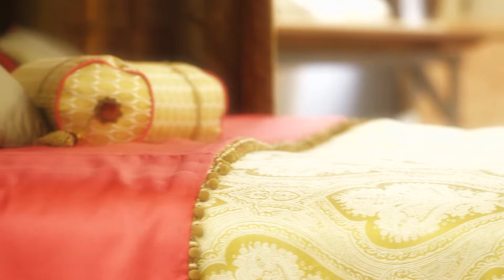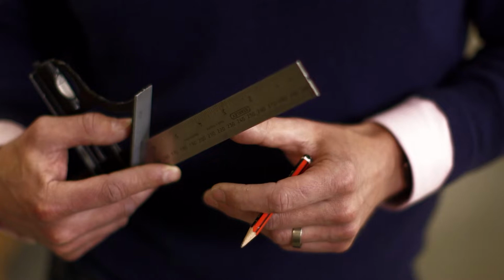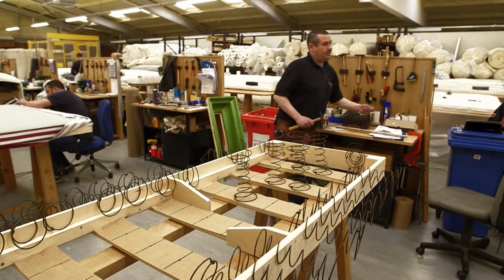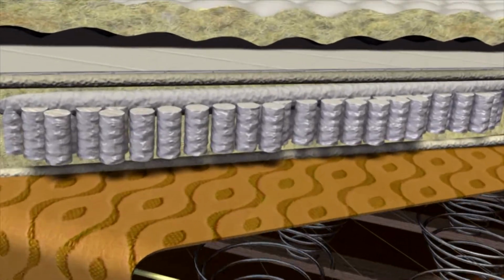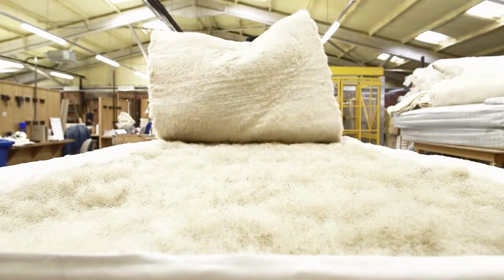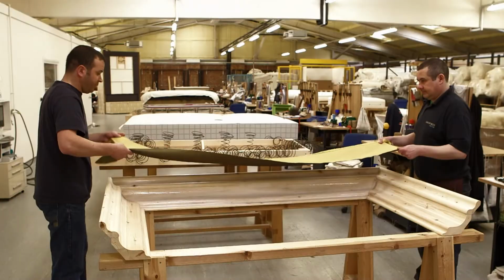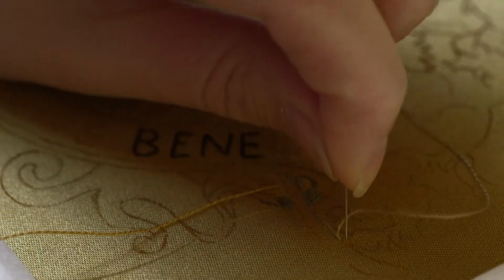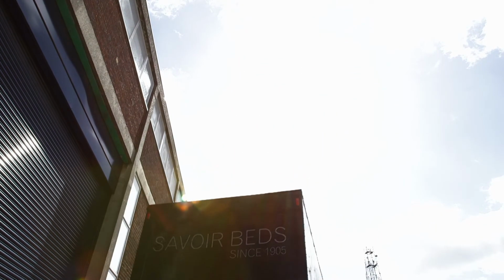The most expensive BED in the WORLD | Free Doc Bites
More expensive than a HOUSE? | Short Documentary

How much money would you spend on your bed? 100 euros? 1,000 euros? 10,000 euros? Or would you buy the most expensive bed in the world?

Free Documentary - Shorts is dedicated to bringing high-class short documentaries to you on YouTube for free. With the latest camera equipment used by well-known filmmakers working for famous production studios. You will see fascinating shots from the deep seas and up in the air, capturing great stories and pictures from everything our beautiful and interesting planet has to offer.